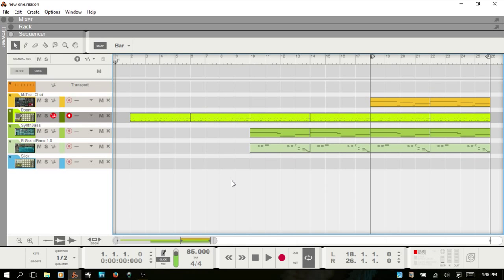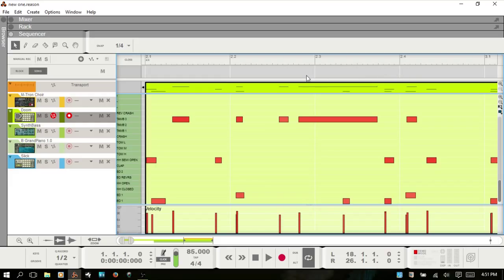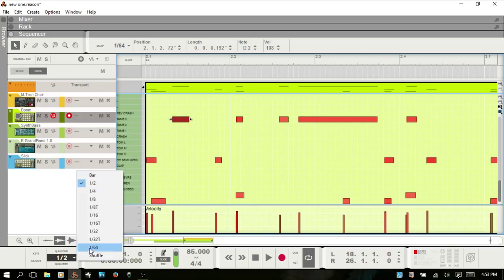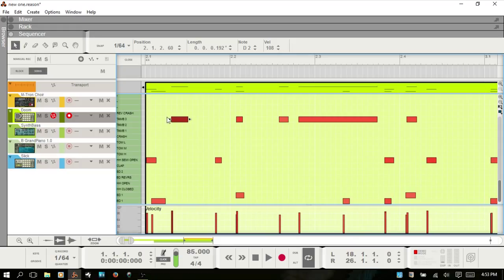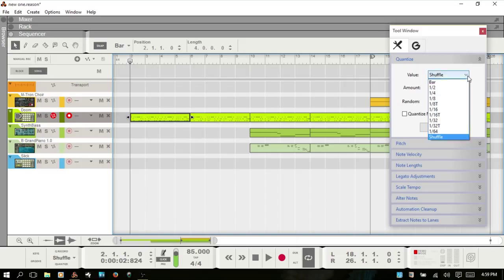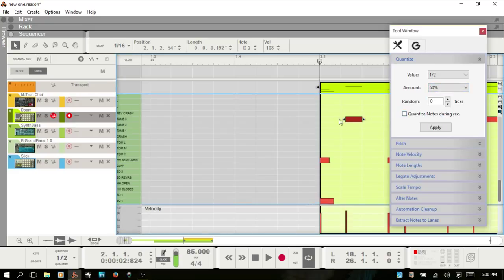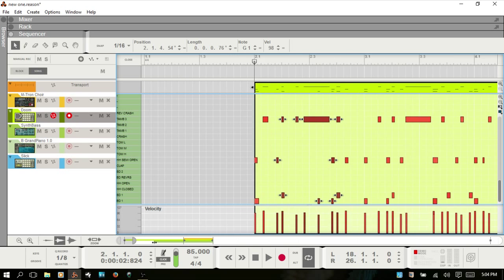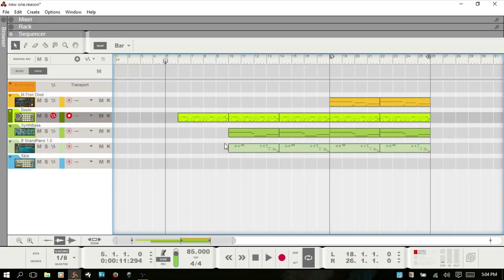Learn Reason 8.3 | Quantizing MIDI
In this video we take a look at the different ways to quantize MIDI in the Reason sequencer and Tool window.